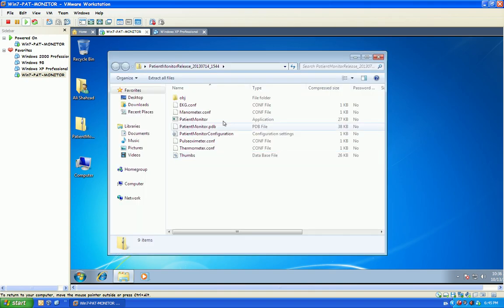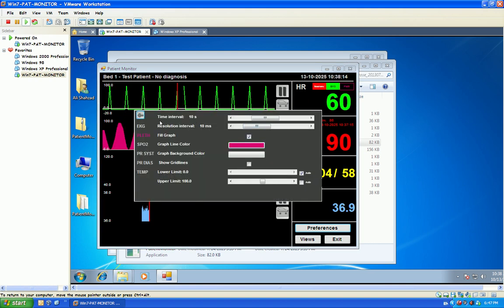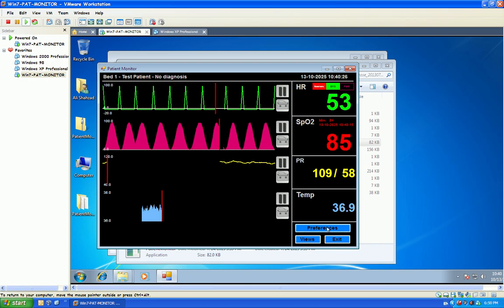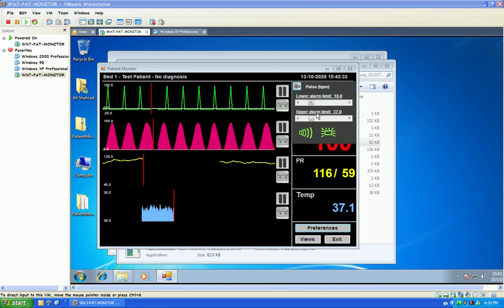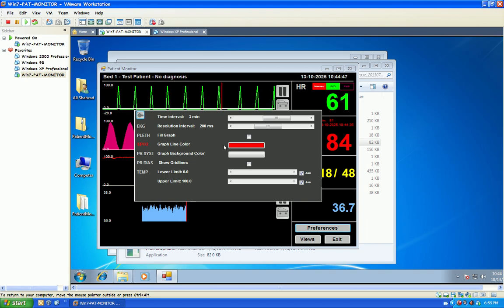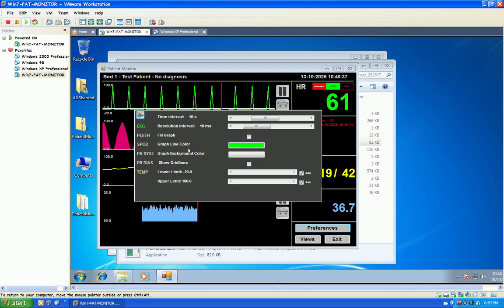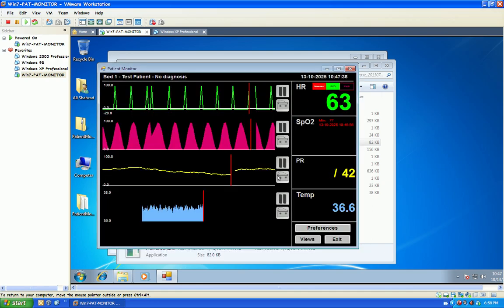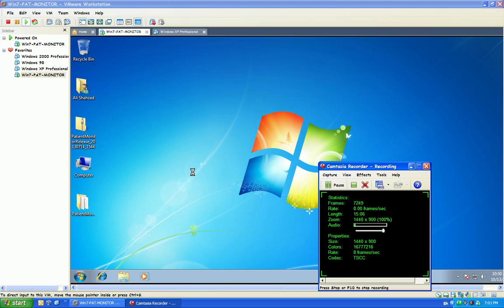Patient Monitor Simulator Review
This is a video of a patient monitoring software called "Patient Monitor" simulator, made my Ali (which is me)